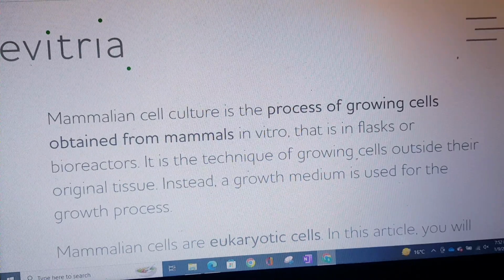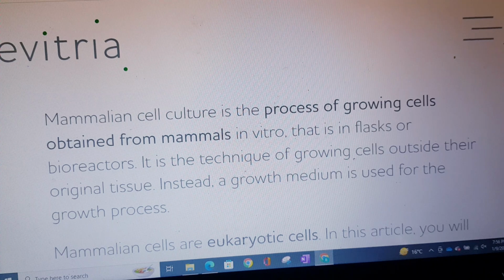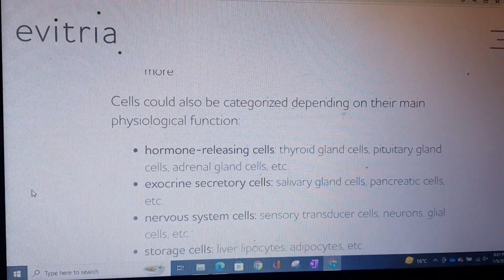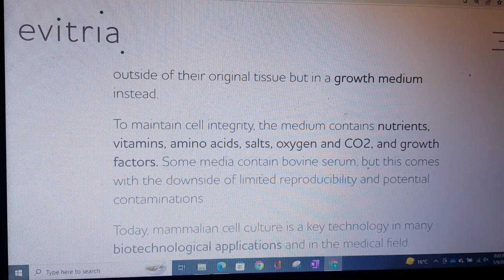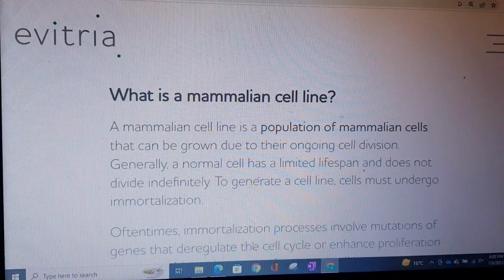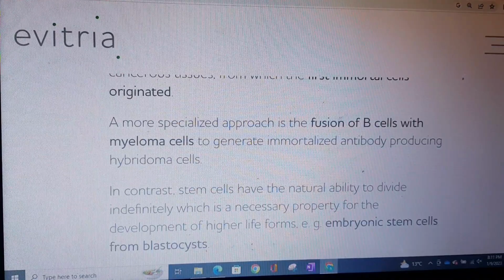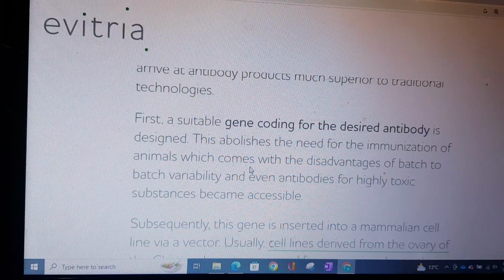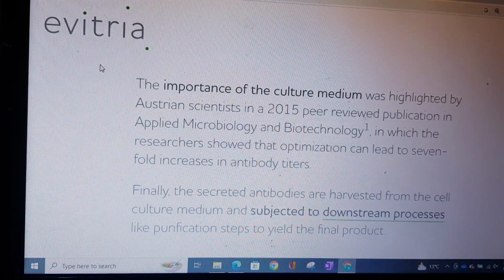Mammalian Cell Culture _Antibody production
CHO Cell line